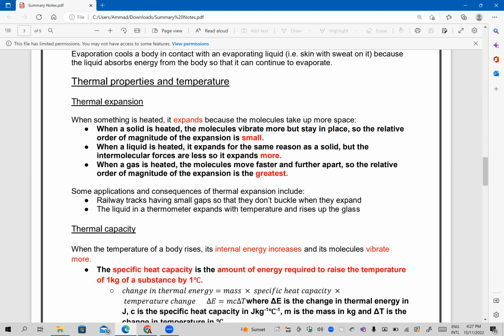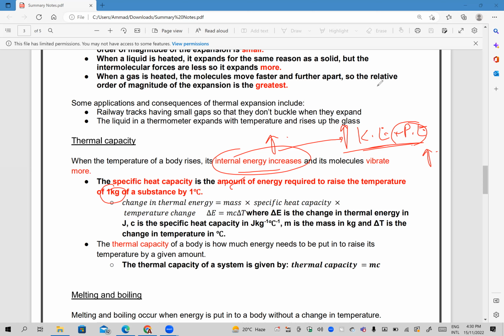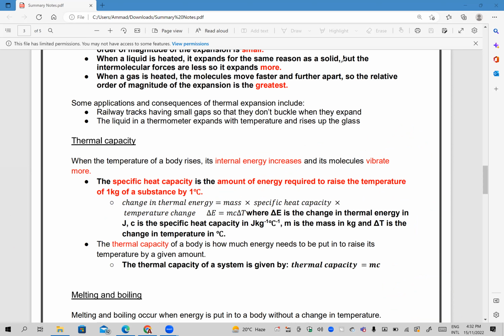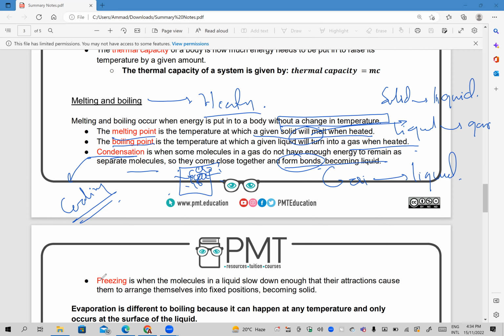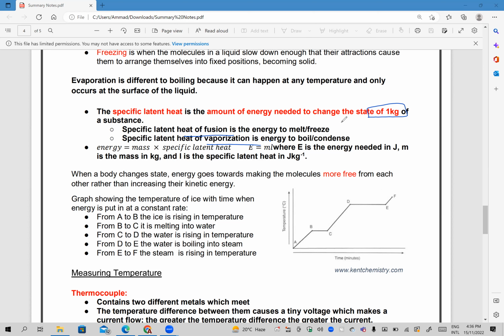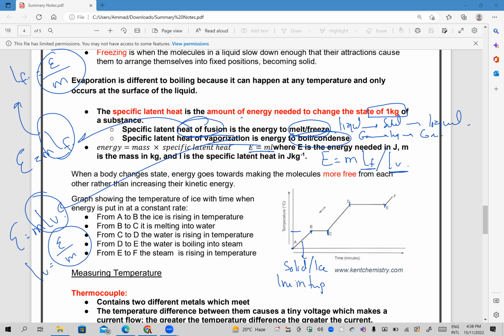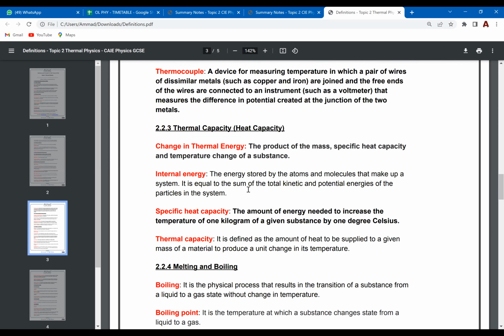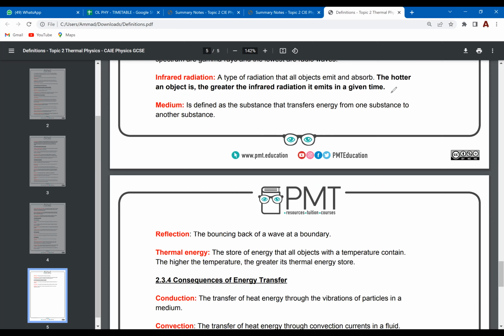ELECTRIC CURRENT AND CIRCUITS | O-LEVEL | 5054 | IGCSE | 0625 | STUDENNECT